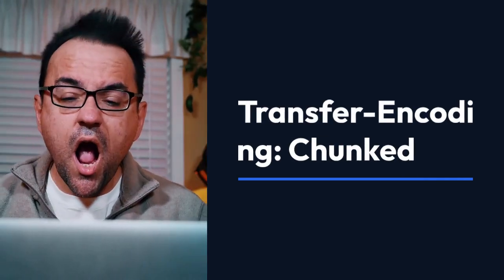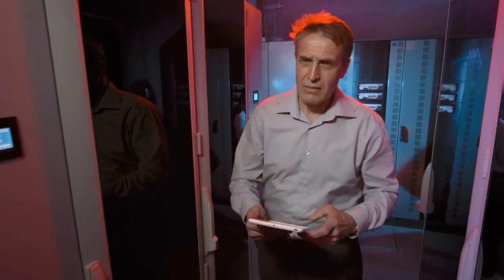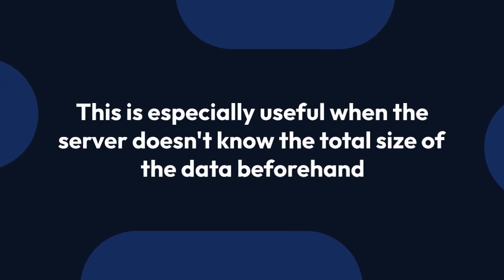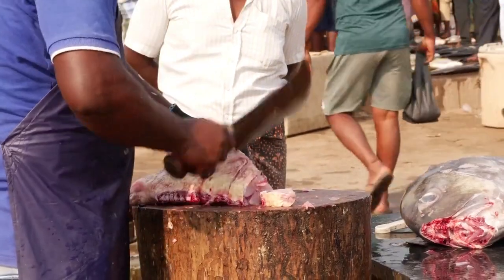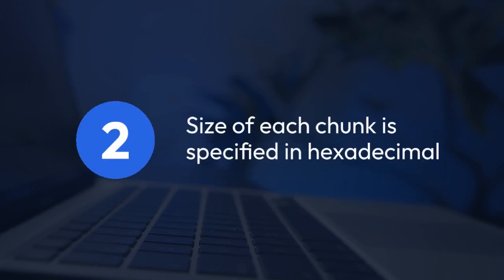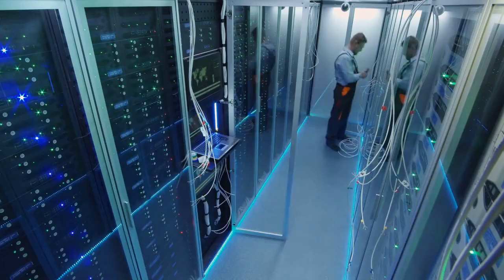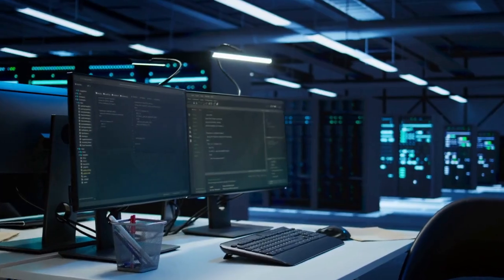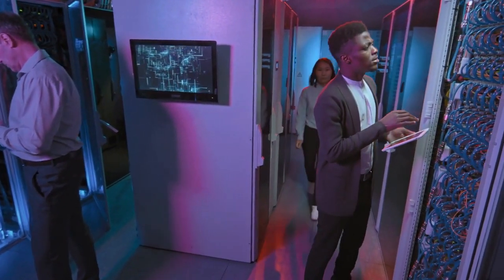Understanding Transfer-Encoding: Chunked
In this video, we delve into the concept of Transfer-Encoding Chunked and how it impacts data transfer over the web. Learn how this method breaks down data into smaller chunks for more efficient transmission and why it is crucial for optimizing web performance.